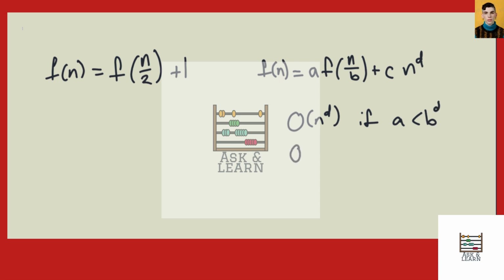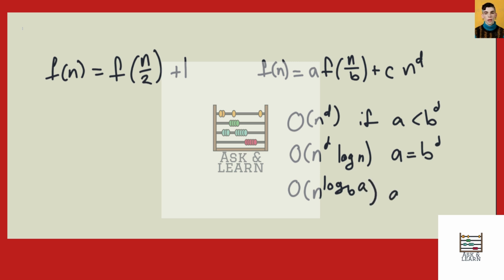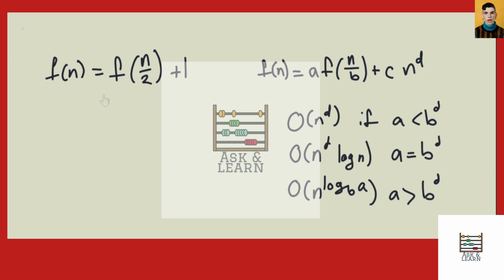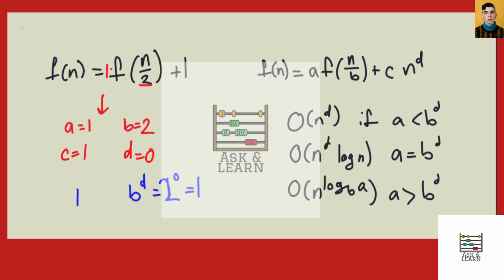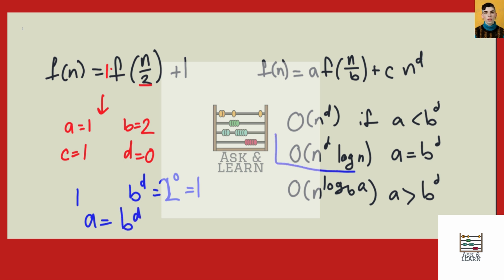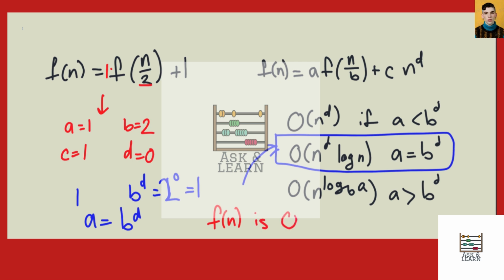[Math] Give a big- estimate for the function in Exercise 10 if is an increasing function.